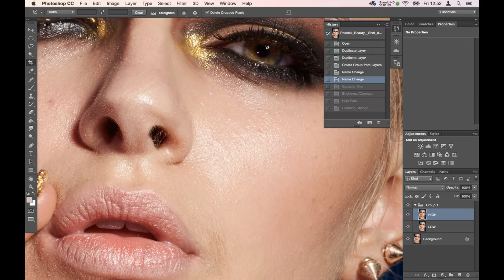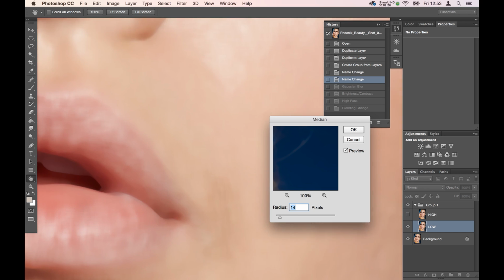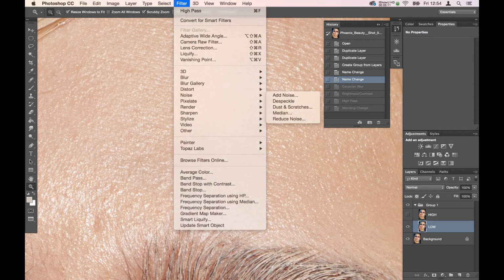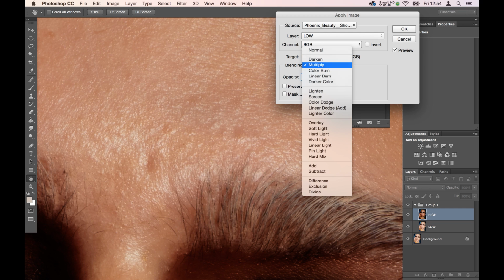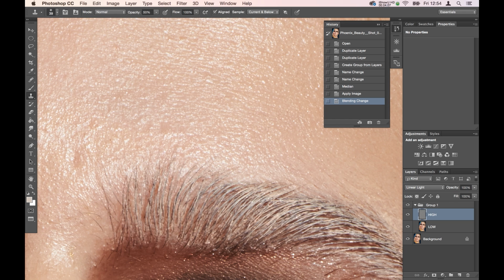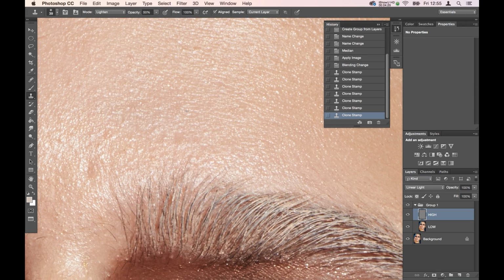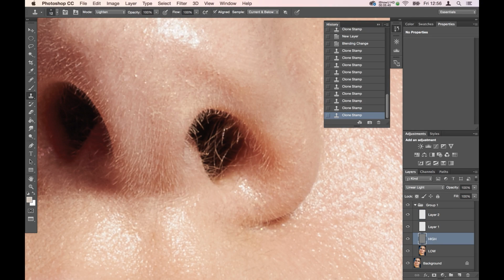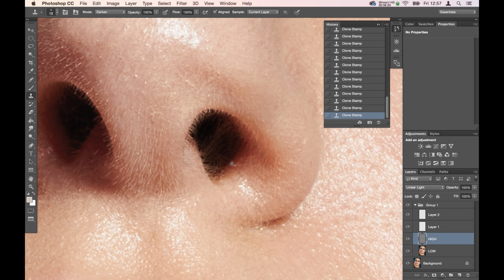Natalia Taffarel: "What is the right radius when using frequency separation?"